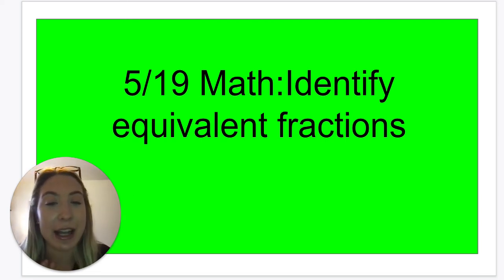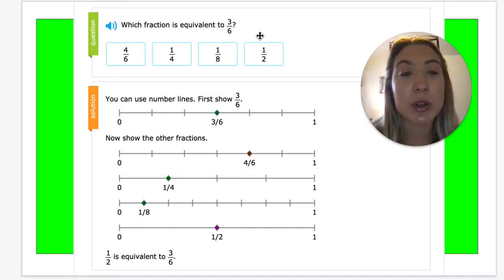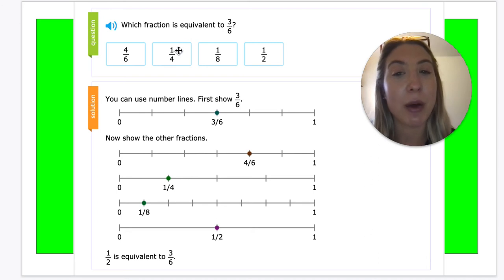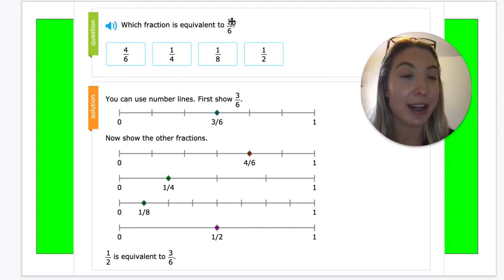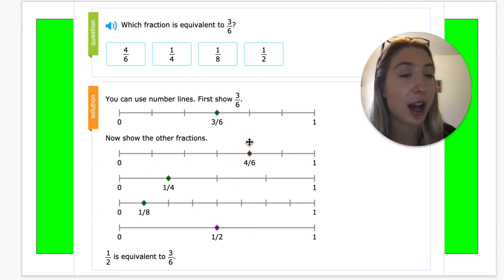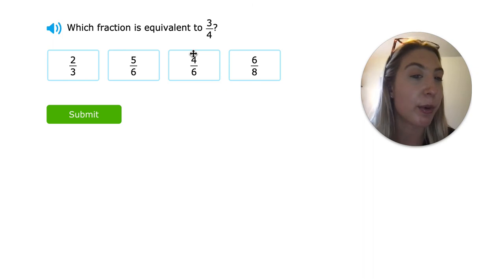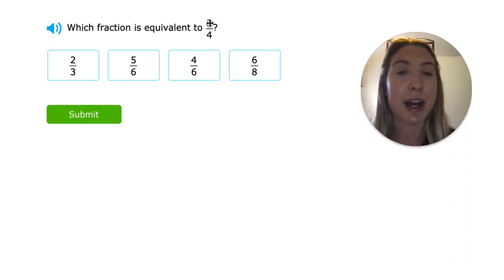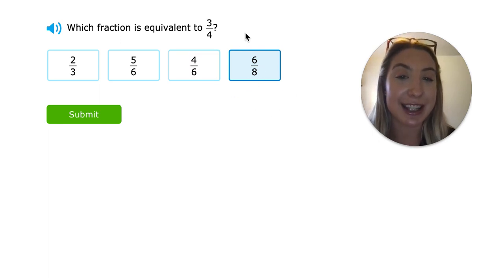5/19 Math: Identify equivalent fractions